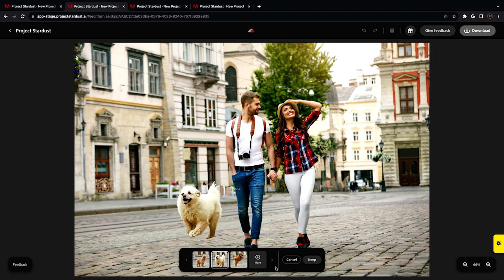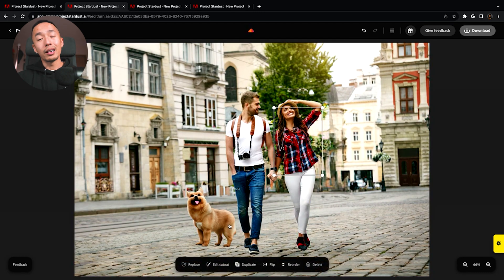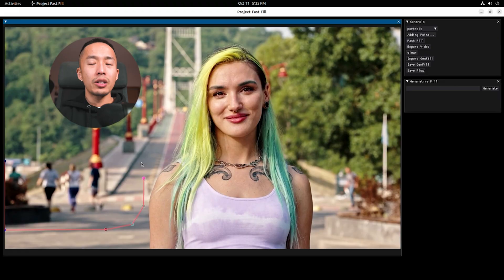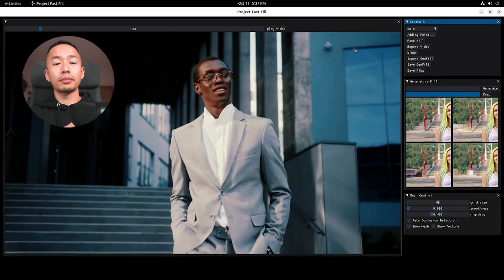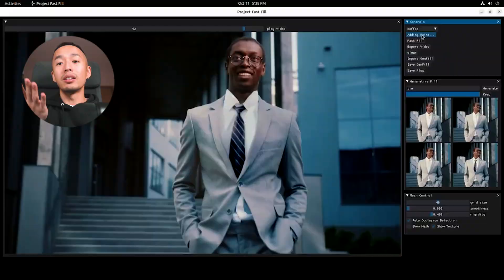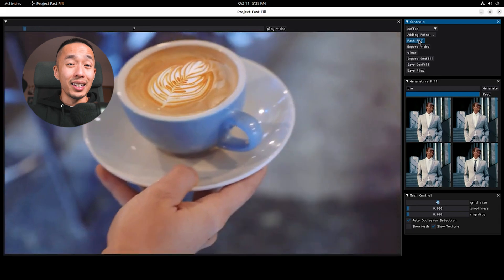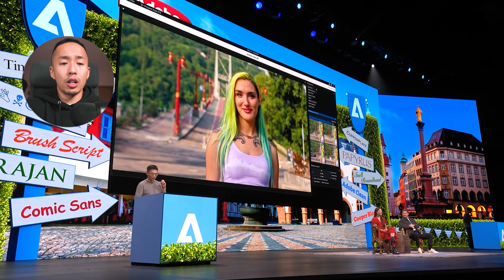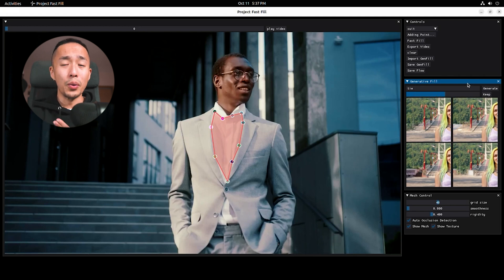How Adobe will change the future of AI video editing.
AI video editing is the future, but with the recent Adobe Max conference, we will finally see how the future of video editing will take place.